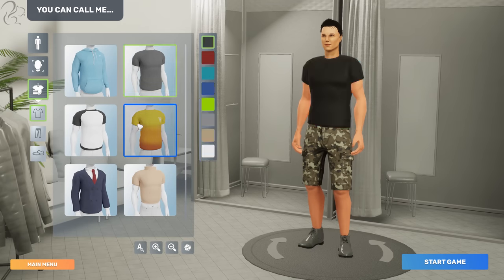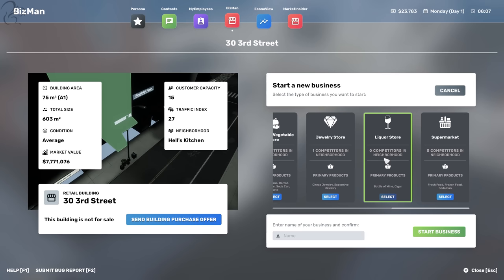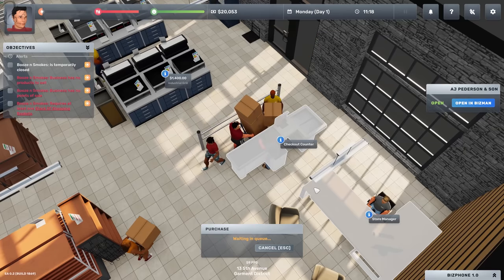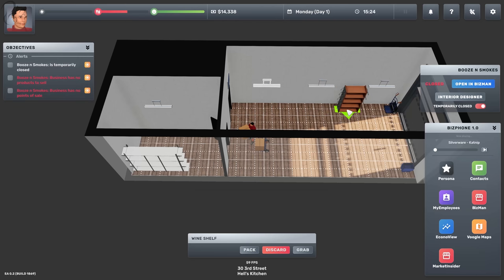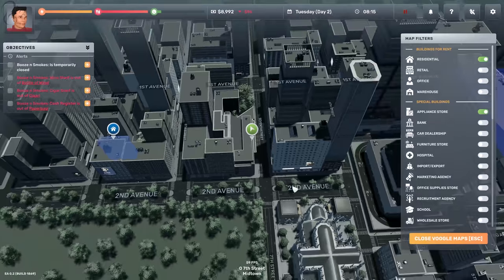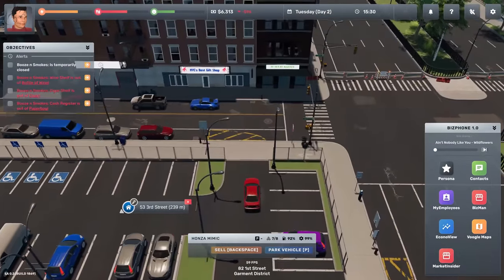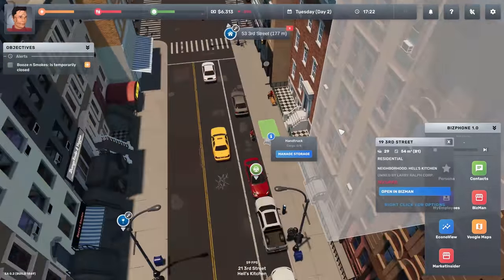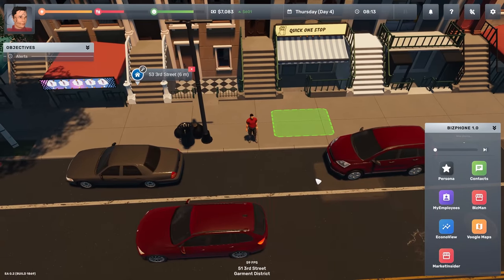Becoming a Scumbag Retail Mogul (Big Ambitions)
Starting out in Big Ambitions we open our first store and start turning a small profit.